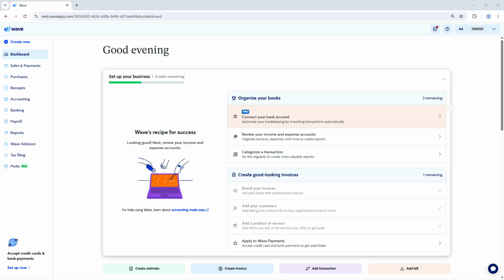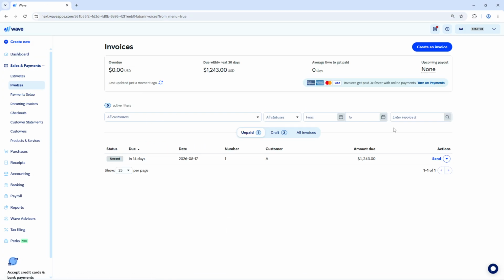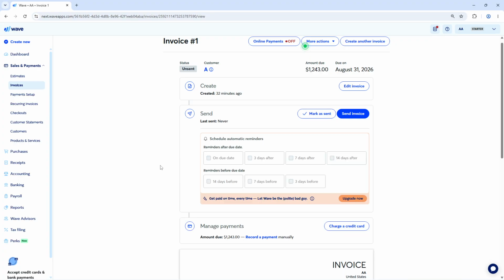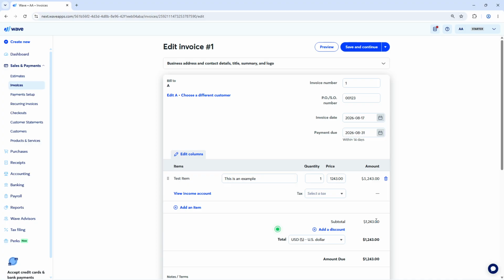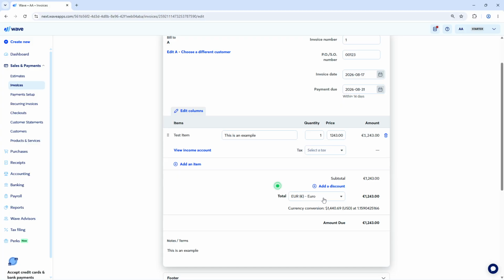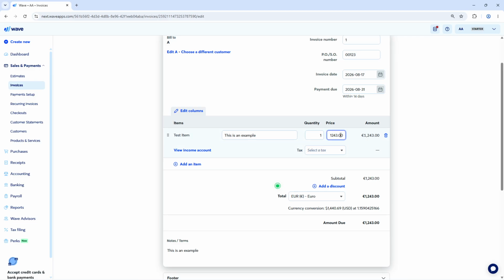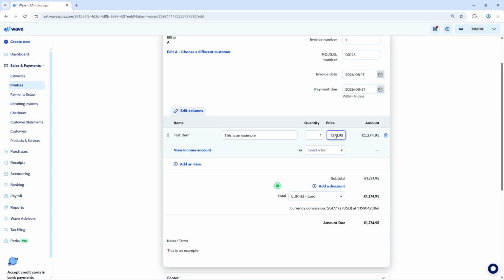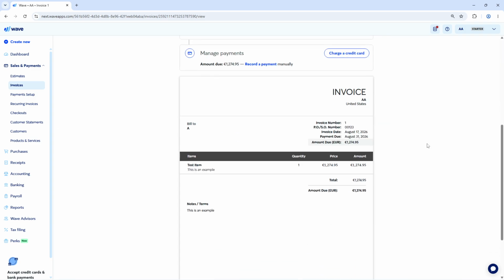How to Change Invoice Currency in Wave [2026 Full Guide]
In today's video, I'll show you how to change the invoice currency in Wave step by step. Whether you're invoicing an international customer or need to create an invoice in a different supported currency, this guide will help you configure the appropriate currency.

You'll learn how to create or edit an invoice, review the available currency options, select the currency you want to use, confirm the invoice details, and save or send your invoice.